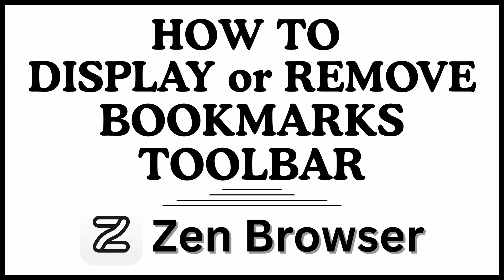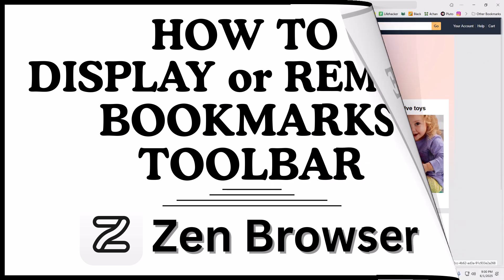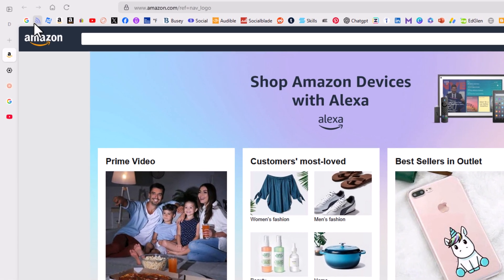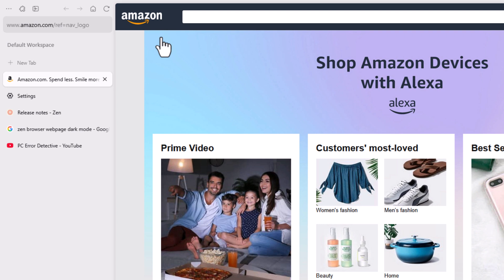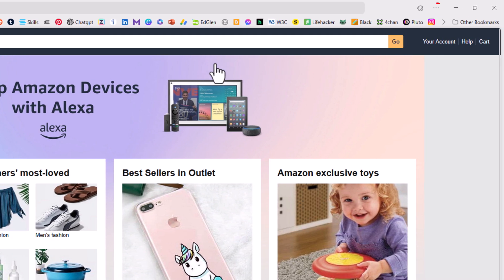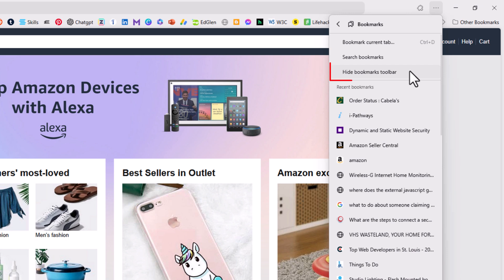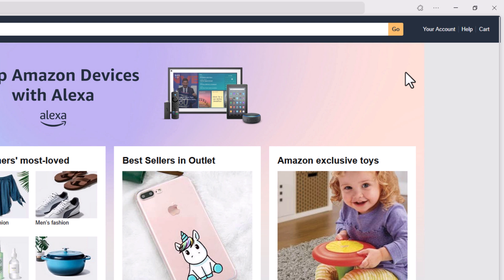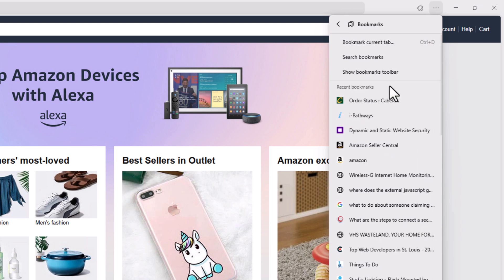How to Display or Remove the Bookmarks Bar on the Zen Web Browser | Step-by-Step Tutorial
Need to clean up your browsing space or get quicker access to your favorite sites? In this tutorial, you'll learn how to display or remove the bookmarks bar (also called the favorites bar) in the Zen Browser using a PC. Whether you want a minimal view or quick bookmarks access, this step-by-step guide walks you through the simple process.

Perfect for both new and experienced Zen Browser users!

Simple Steps
1. Open the Zen web browser.
2. Click on the 3-dot hamburger menu in the upper right corner and choose "Bookmarks".
3. Towards the top of the new dropdown, choose either "Hide Bookmarks Toolbar" or "Show Bookmarks Toolbar".

Chapters
0:00 How To Turn On or Off The Bookmarks Bar On The Zen Browser
0:18 Open The Zen Browser
0:30 How To Open Or Close The Left Sidebar
0:46 How To Turn Off The Bookmarks Bar In The Zen Browser
0:56 Click On The 3 3-dot hamburger Menu
1:06 Click On Bookmarks
1:16 Click On Hide Bookmarks Toolbar
1:26 How To Display The Bookmarks Toolbar In The Zen Browser